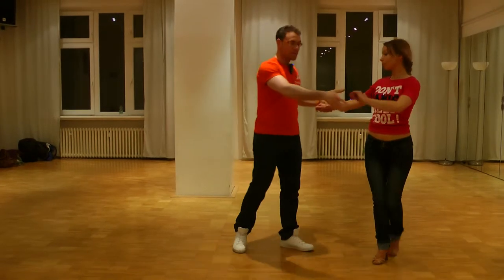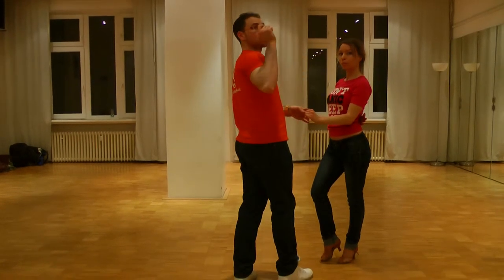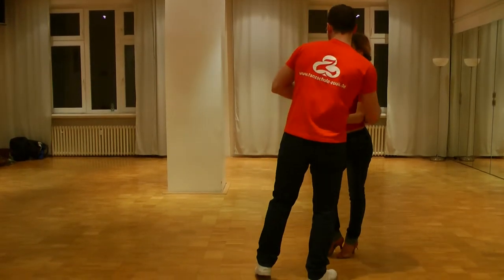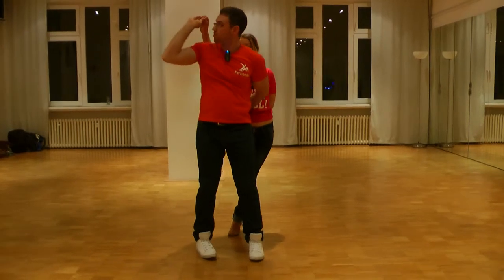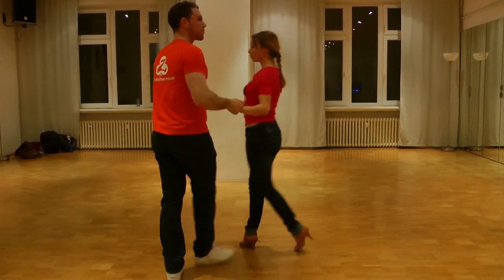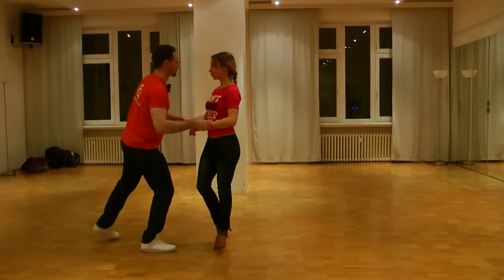Zouk Germany. 25.01.15. Intermediate. Variations (sidestep behind the lady) + elastic backwards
UPDATE 2021 - NEW YOUTUBE CHANNEL WITH NEW ZOUK VIDEOS!

Hi! We did today another nice variation of the sidestep behind the lady adn the elastic backwards too.